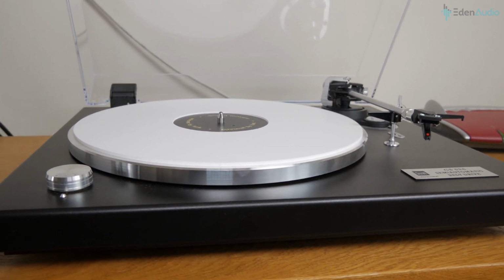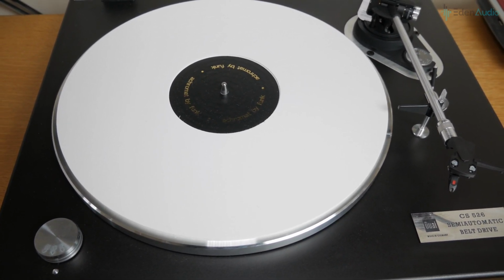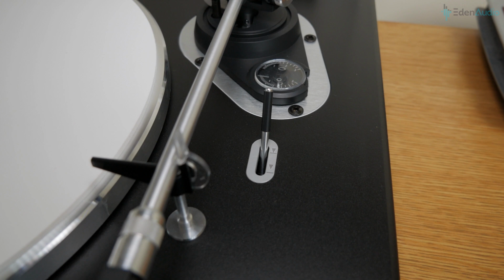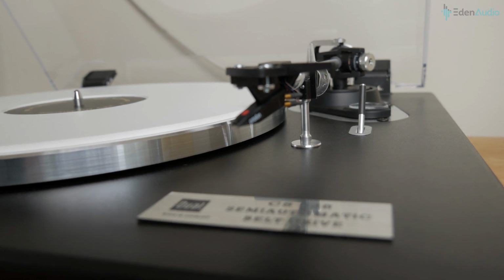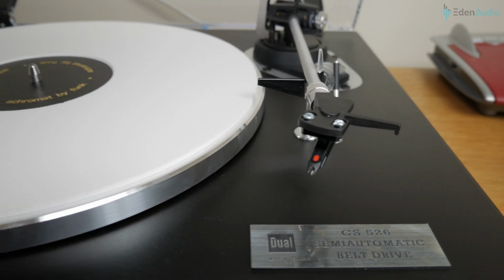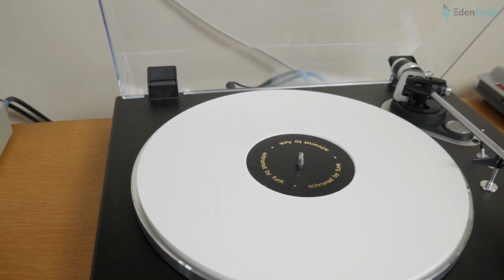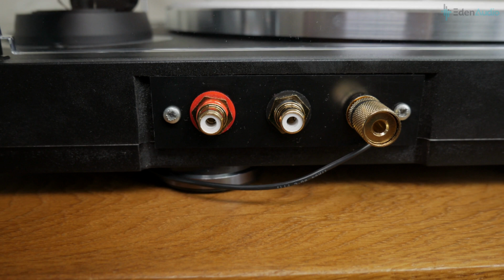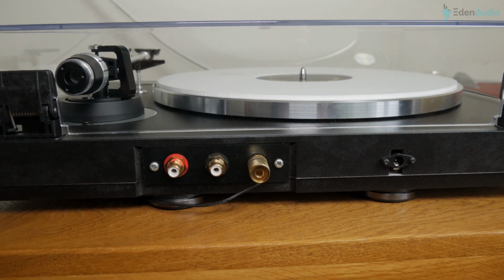Dual CS-526 High End Hi-Fi Turntable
We've recently been very busy here at eden audio. We have been updating our websites eden-audio.com for the european market and edenaudio.uk which is more for the domestic UK buyer.

Not only that we have recently received the fab Jolpin III analogue to digital converter for converting vinyls in to digital files up to 32bit 384 through its USB port.

Plus we have been running in our two Dual turntables to get used to the sound of them, we must say we think the Dual have quite a distintive house sound which improves we feel the higher up in the range you go.

Disclamer. WE are not sponsered by any manufacturer. All products are paid for, nothing has been sent free of charge for a review.

We are not gurus, neither do we have golden ears.